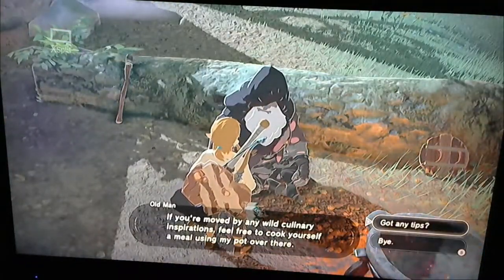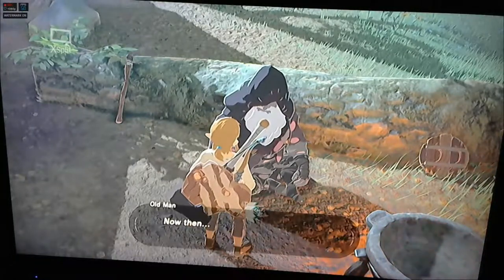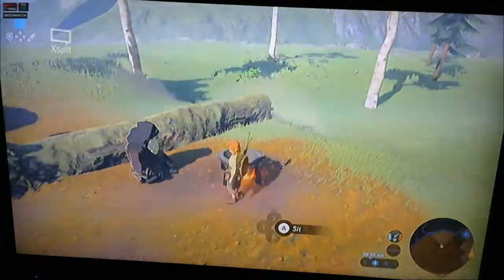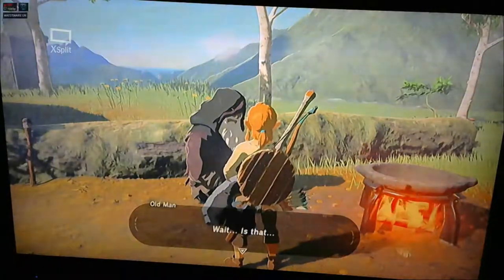Legend of Zelda Breath of The Wild part 3 "the coat"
in this zelda video is a little boring in the beginning but after a little bit i started to realize what i needed to do.